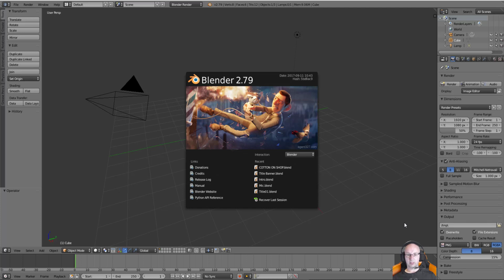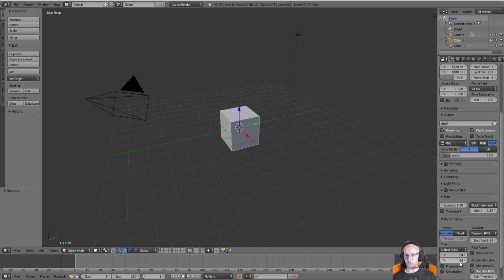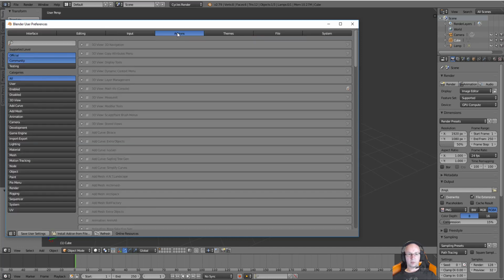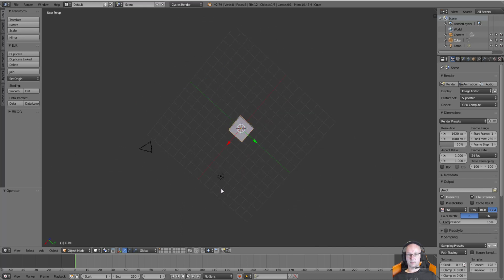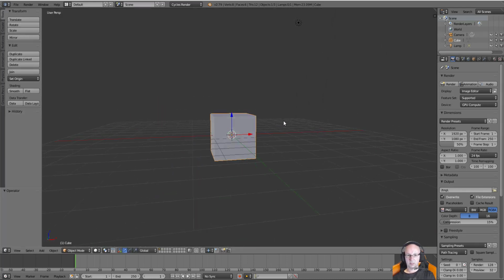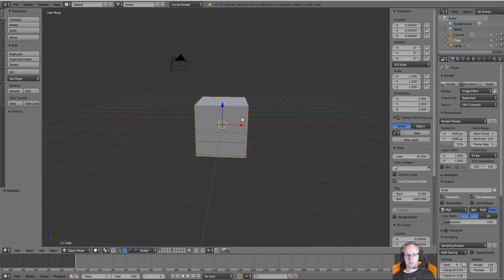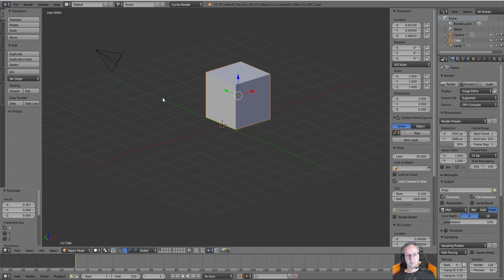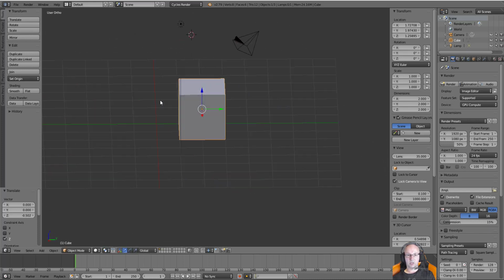How to set up blender and getting used to the interface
This video will help you get used to the Blender interface and set it up so it is a bit easier to use.